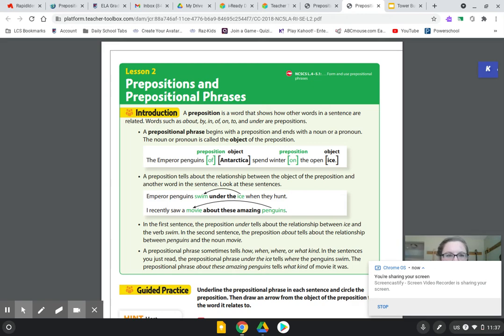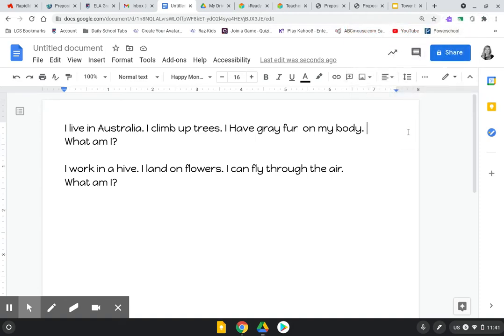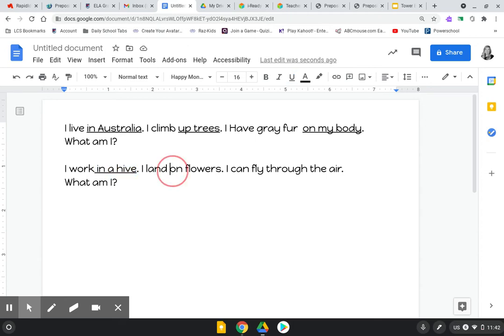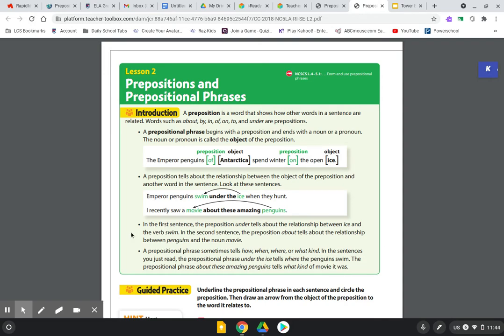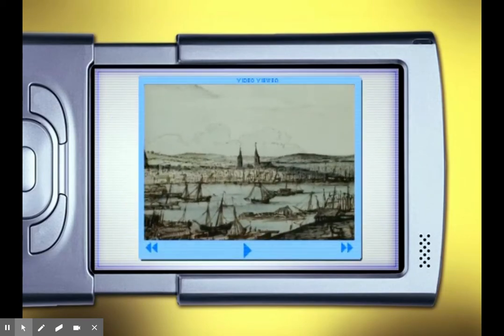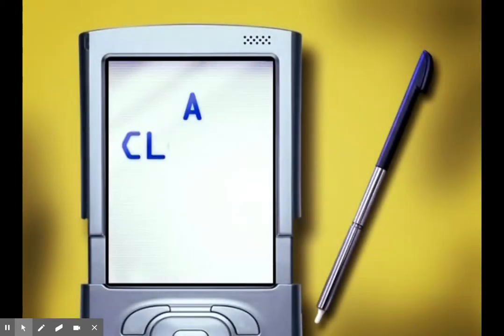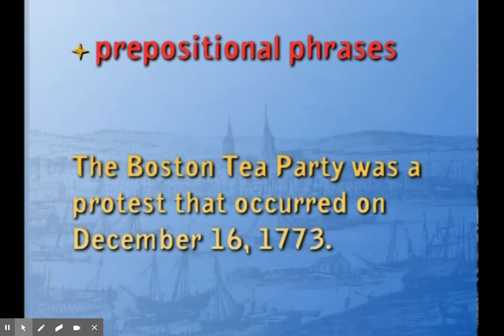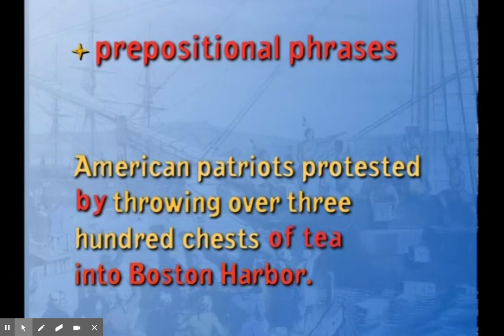Untitled: Jan 12, 2021 11:51 AM